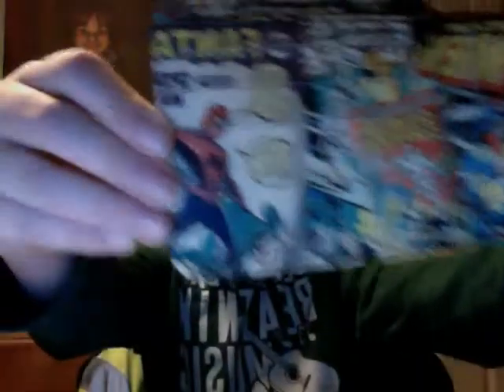Geek Reveiws: MARVEL wallet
awesome wallet for the marvel super hero fan